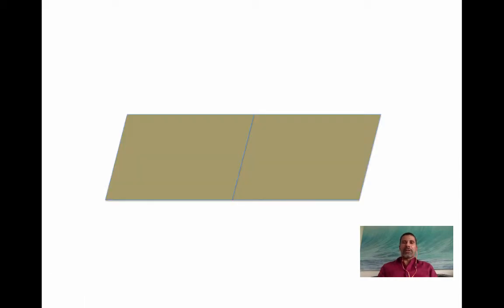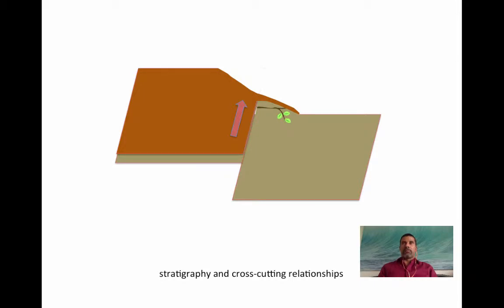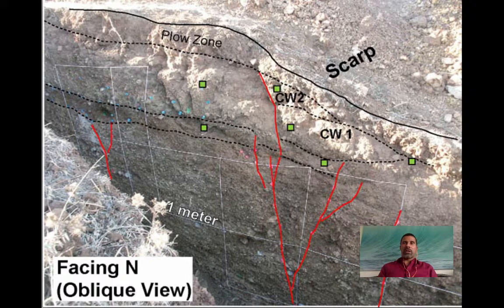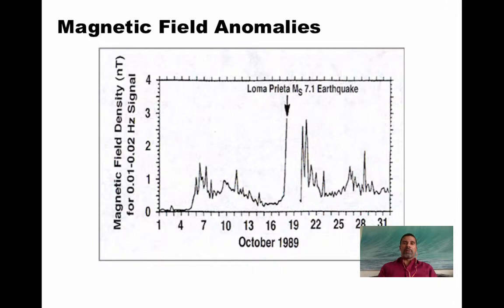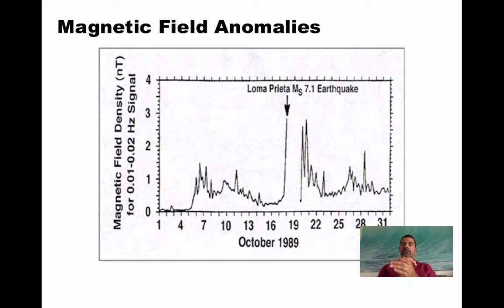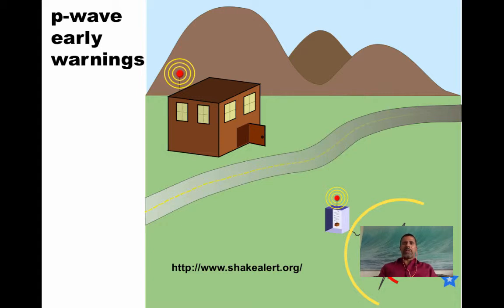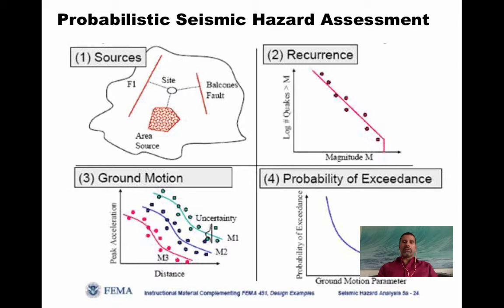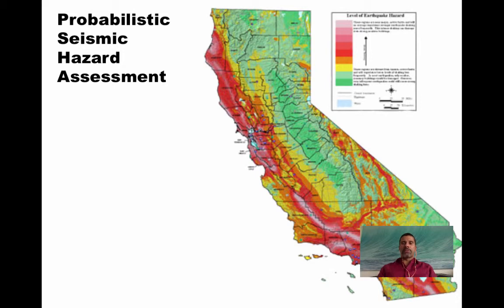EQ Prediction II